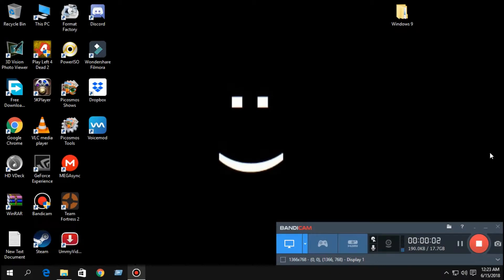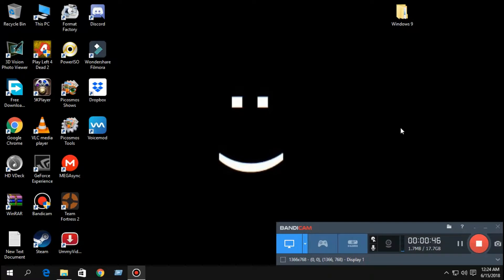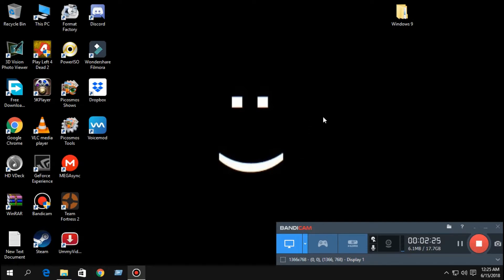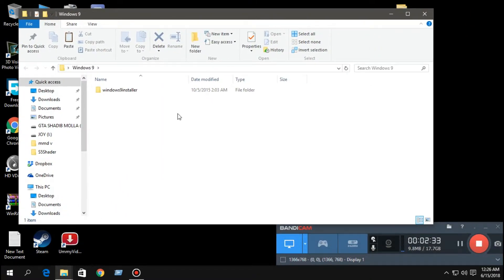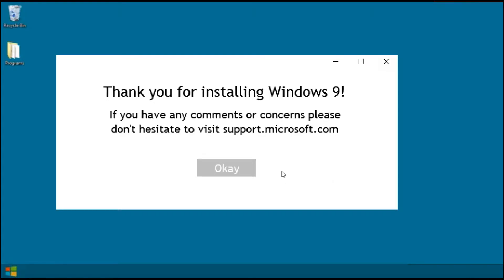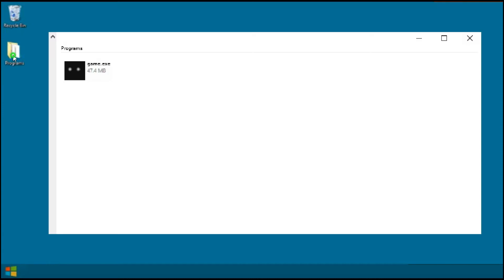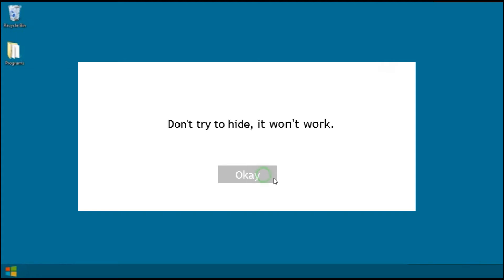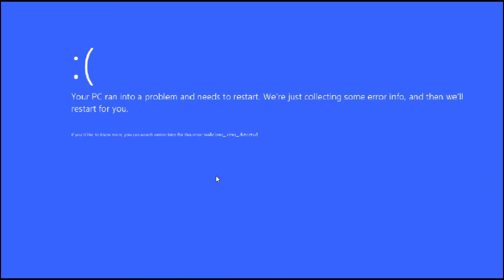is windows 9 ?!?! ...real!!! [ .exe gameplay]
I am Shadib MJ,.
I hope you guys like my video.
don't forget to click the like button.
JOIN ME
if you guys like to hang out with me and chat with me and some of my friends you can simply come in discord
Everybody is friendly in that place here is the link if you guys like to come
come join discord